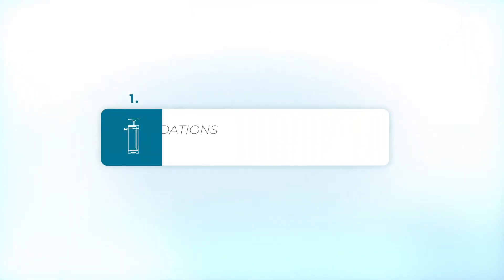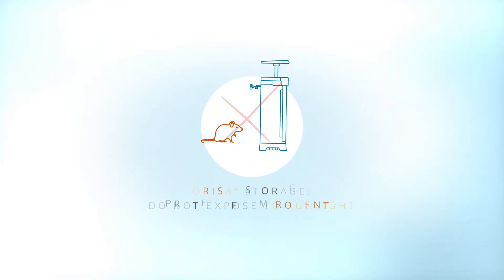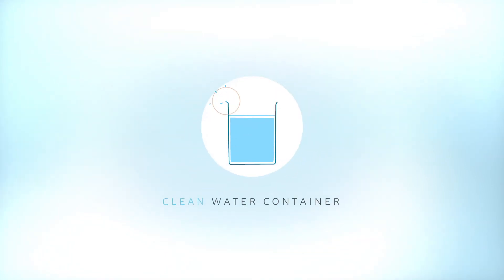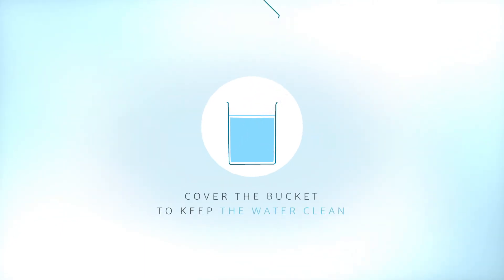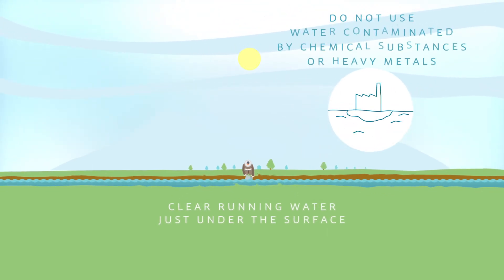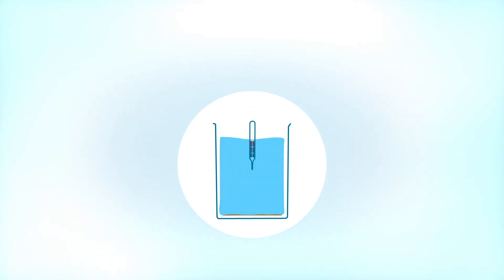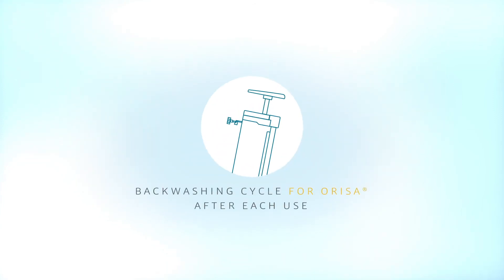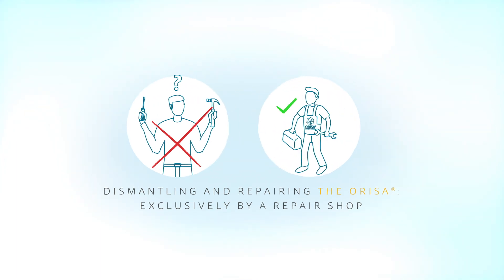ORISA® water filter tutoriel 1 - Operating recommendations - Fonto de vivo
The ORISA® filter is specifically designed to filter drinking water for use by families in emergency circumstances, and for humanitarian development projects targeting families. The filter removes viruses and bacteria in order to fight biological contamination andwater-borne diseases.
ORISA® is produced in France and equipped with a quality French membrane. The filter operates manually, with no power required, and no automatic use of chemicals.